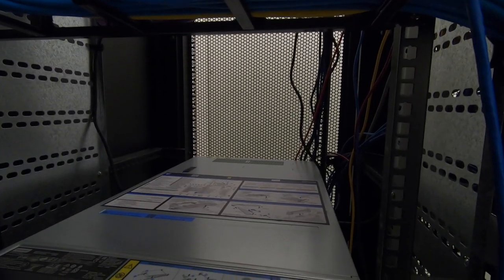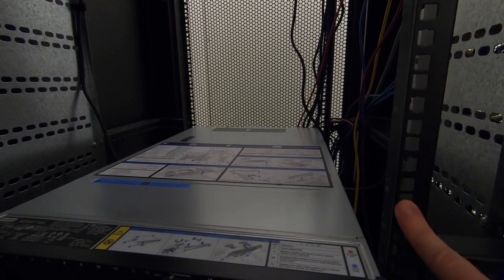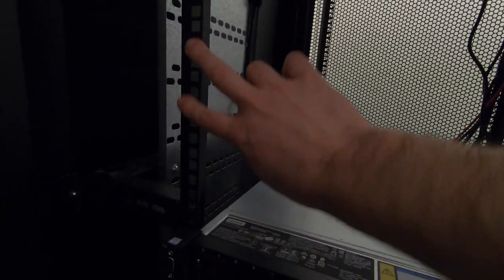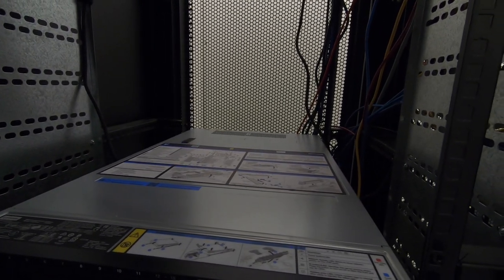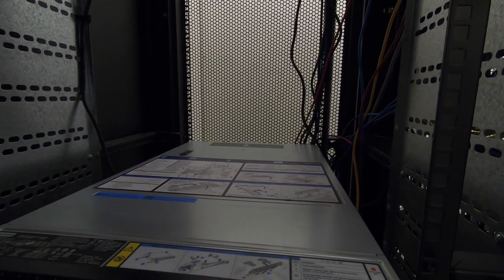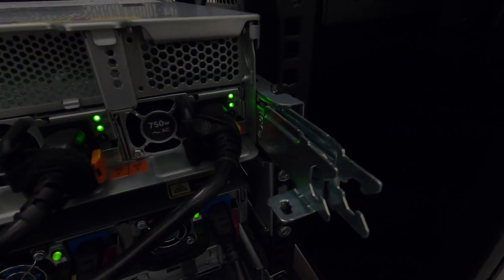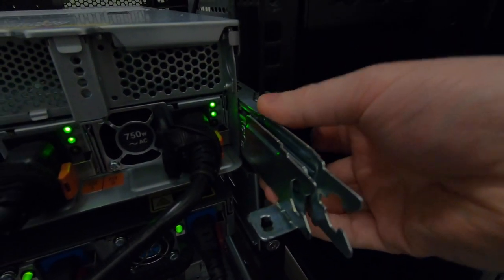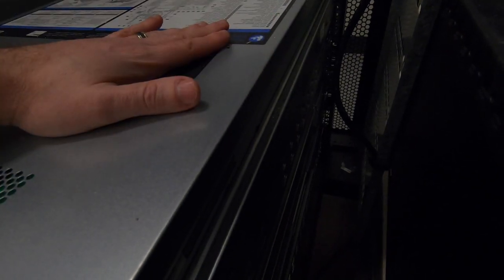What is a STORAGE AREA NETWORK | SAN Physical overview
🔸🔸 MY GEAR 🔸🔸